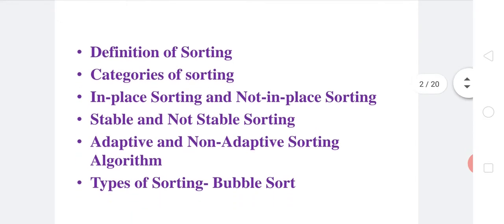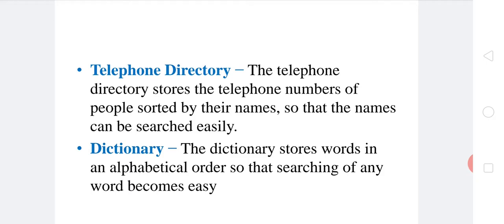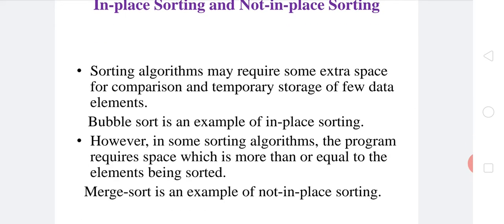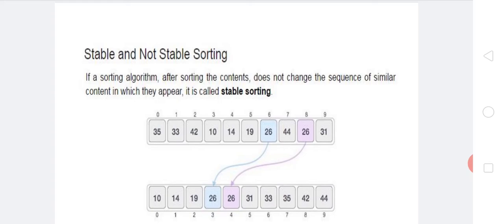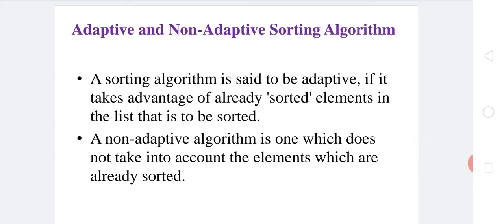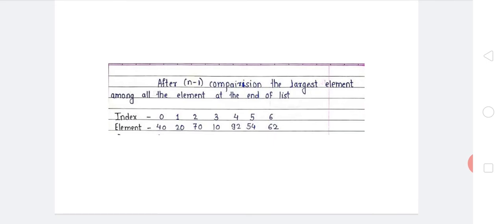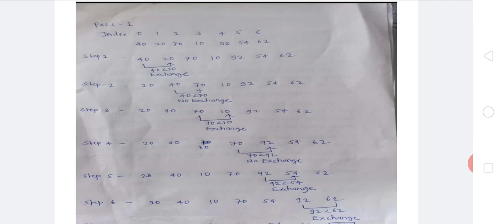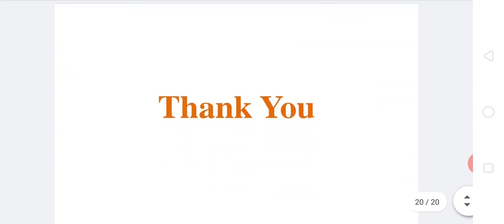Data Structure 17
Bubble Sort, Example